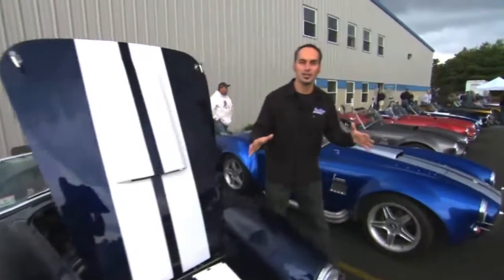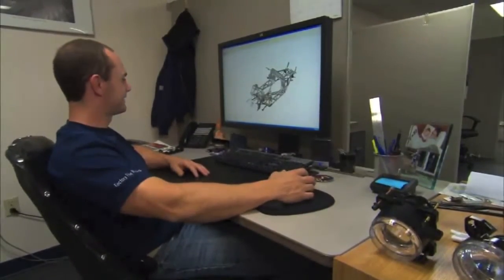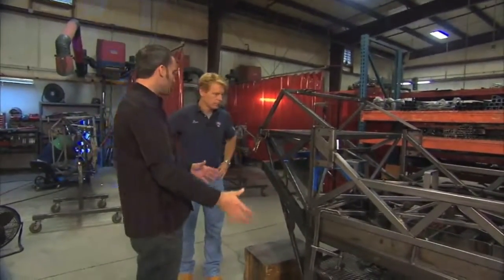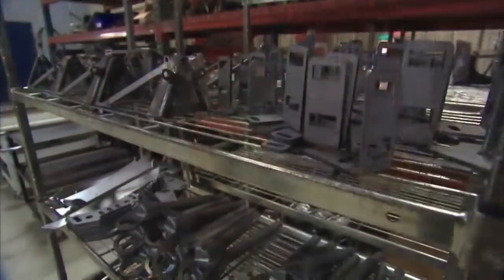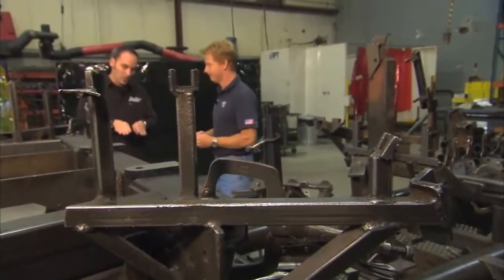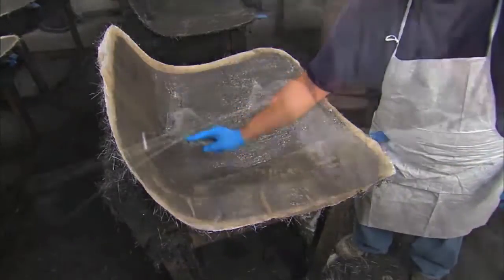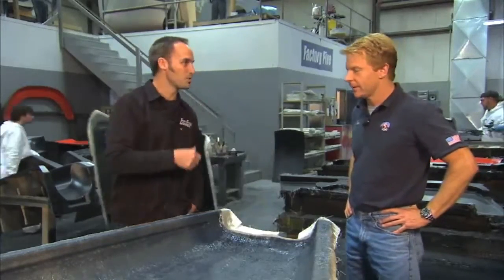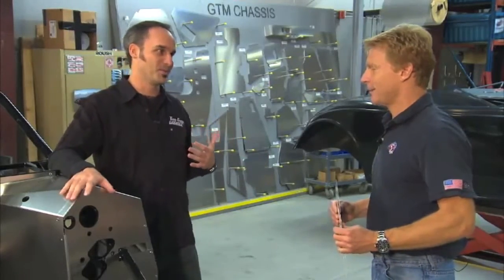Tour Factory Five with Two Guys Garage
Take a tour through the Factory Five plant with Kevin Byrd, host of Speed Channel's "Two Guys Garage".